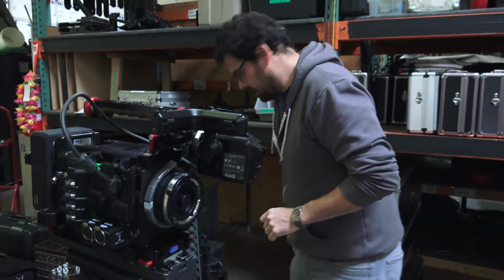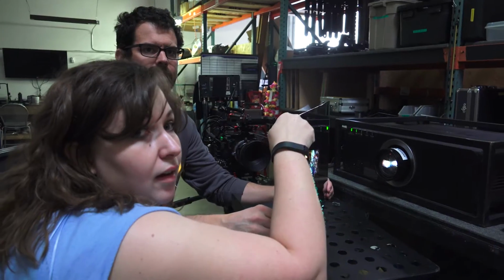Jazzpunk - The Making of 300-1200 Baud Buyman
Behind the scenes look at the hard work that went into the second Jazzpunk spot by Imagos Films from Pre production all the way to post!

Filmed and Edited by Kazuo Mayeda